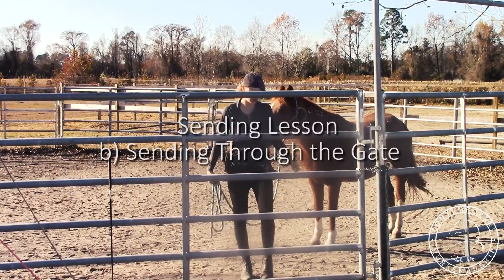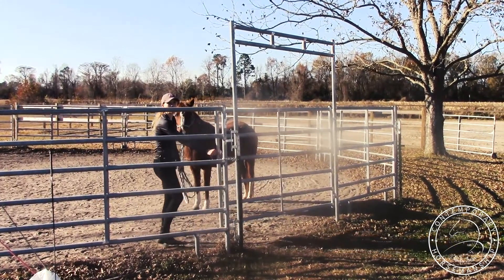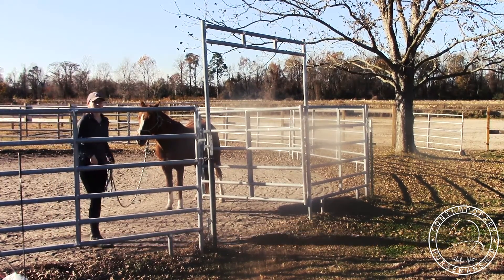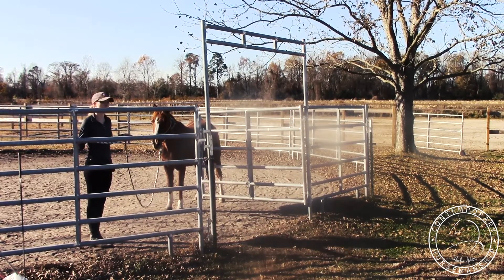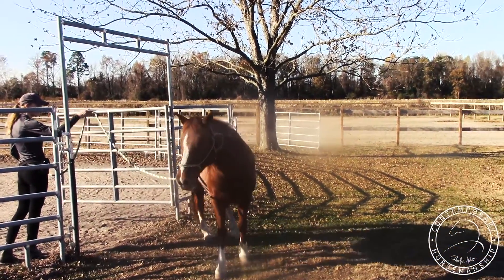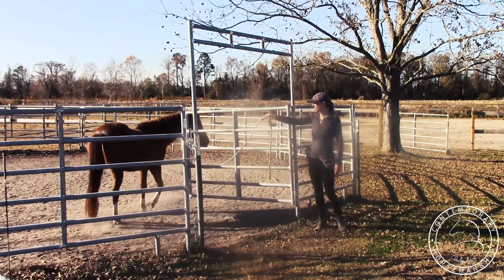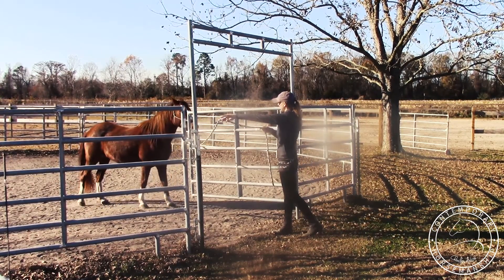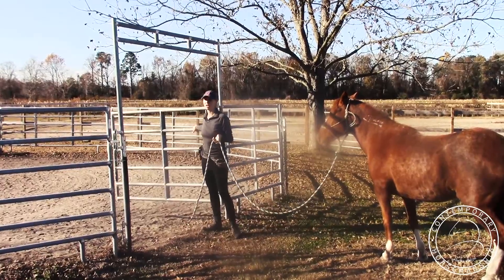Rain Sending Through the Gate